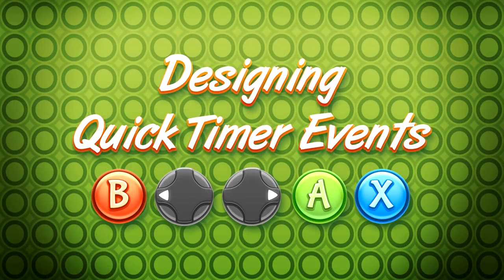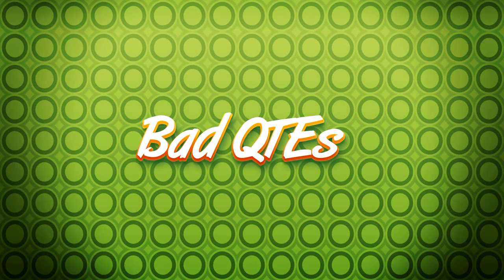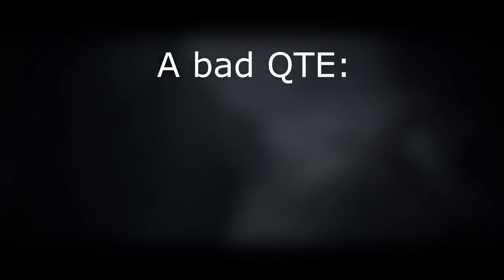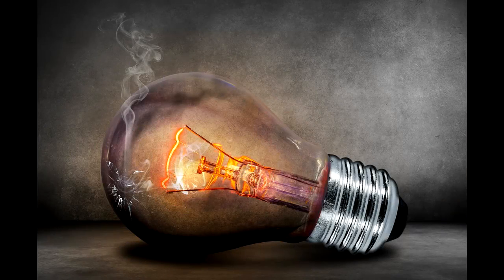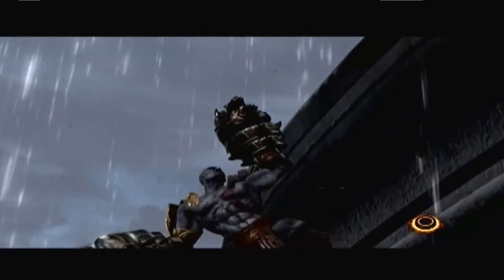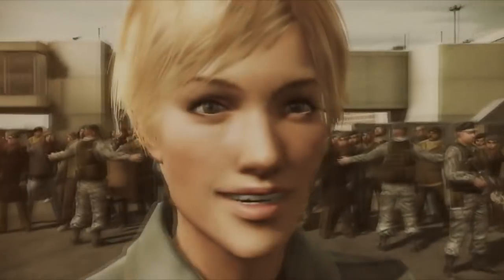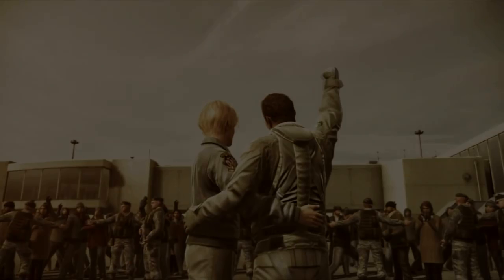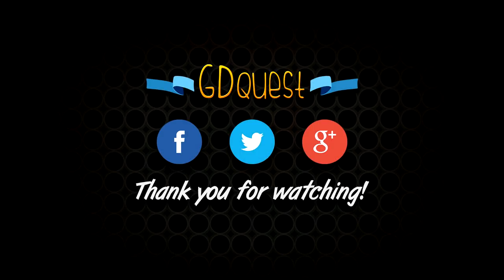Quick Timer Events from a Game Design Perspective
What are QTEs? What are their strengths? And what separates a good one from a bad one? This is what this video tries to answer.